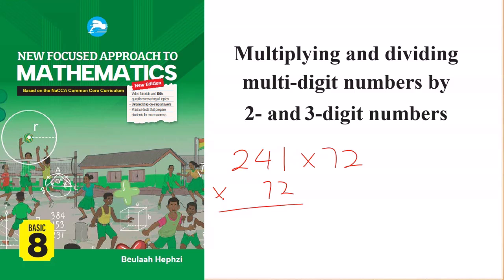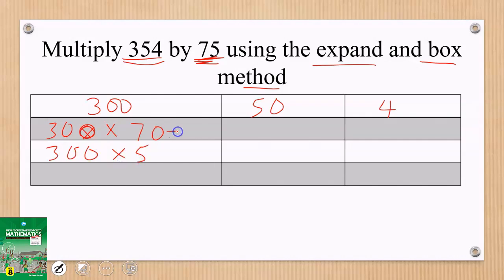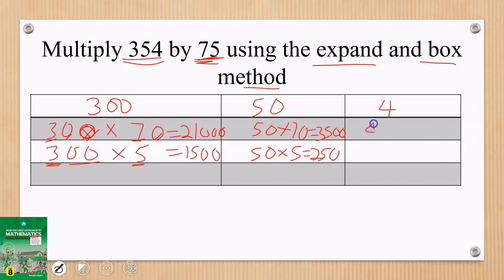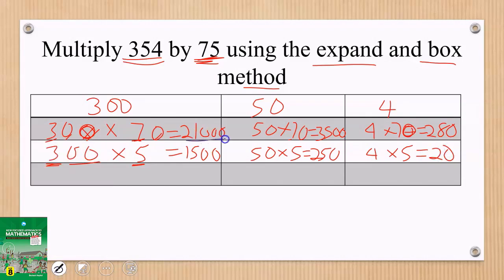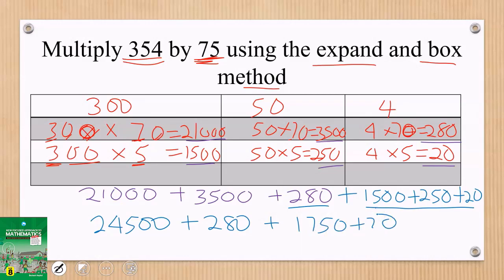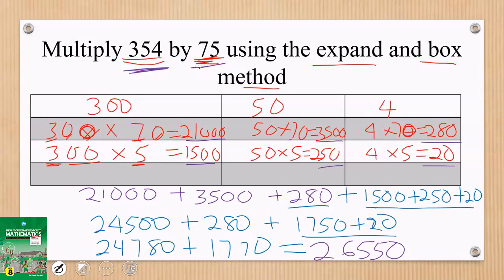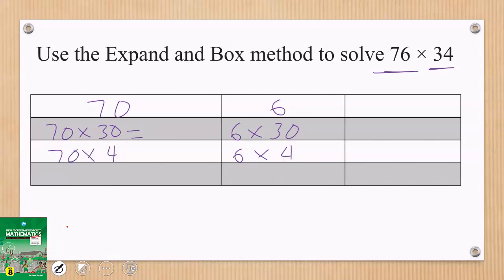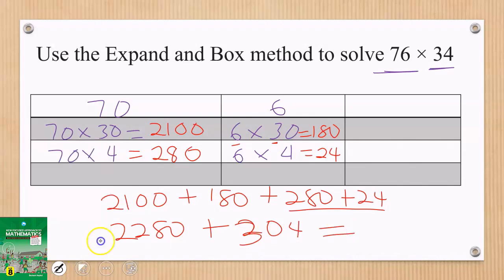How to multiply multi digit by 2 and 3 numbers using expand and box method